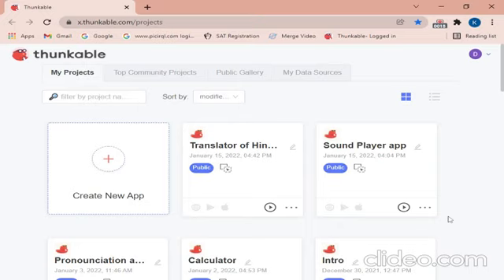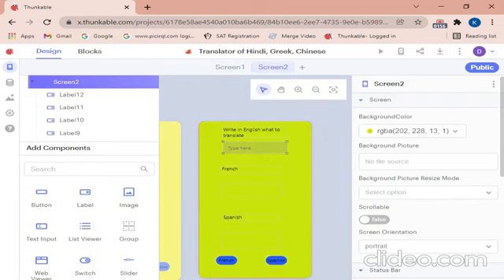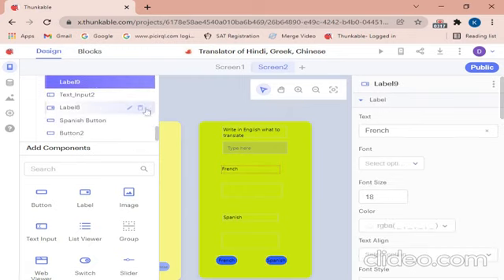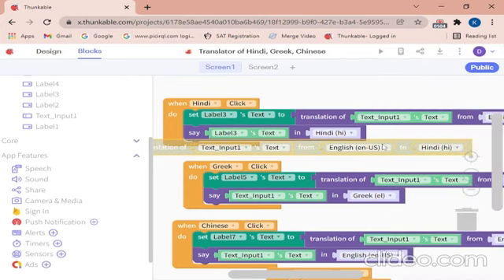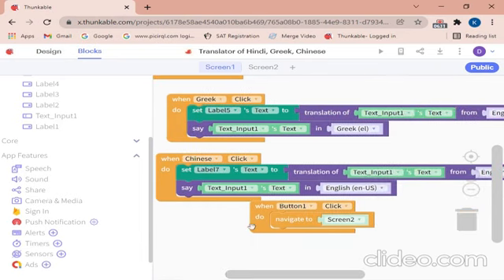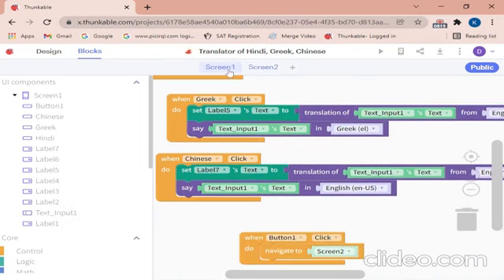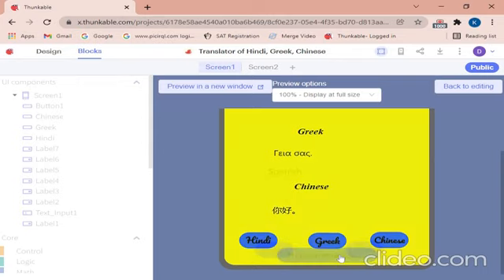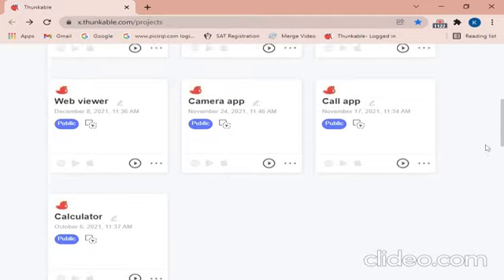How to make an easy translator app on Thunkable- By Techno Kid